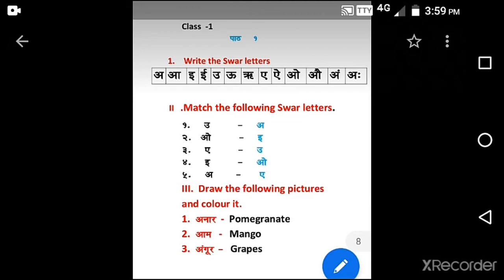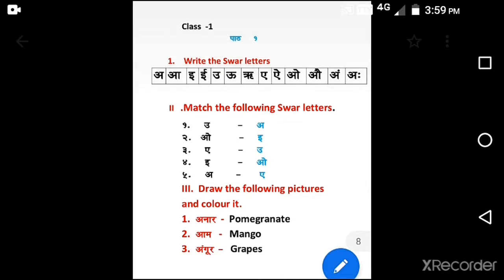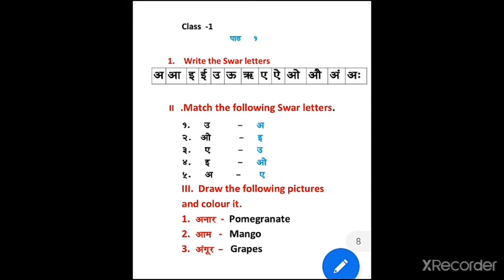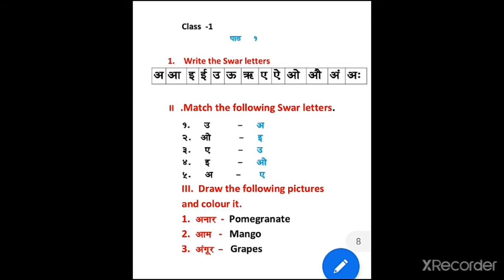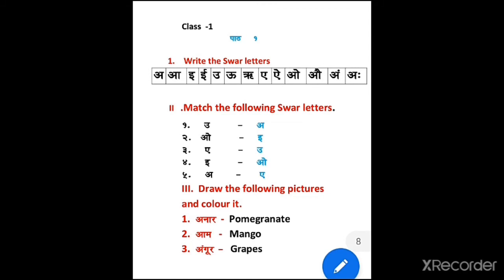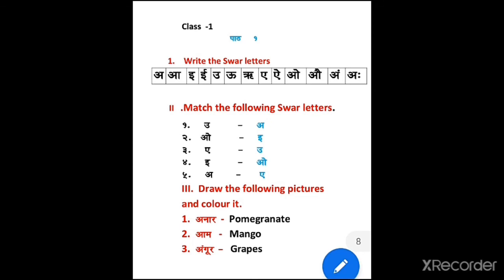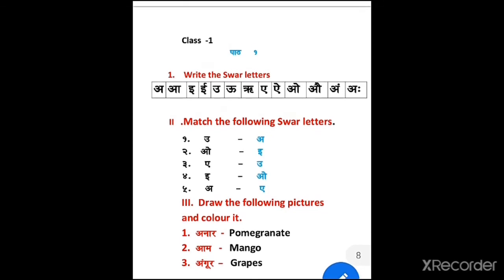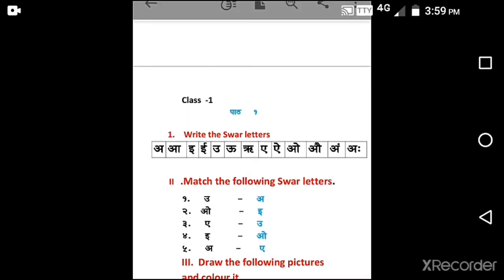I std hindi class work.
OmSakthi Hindi